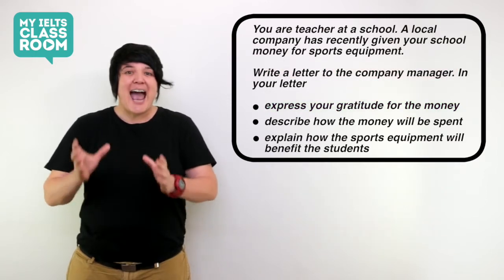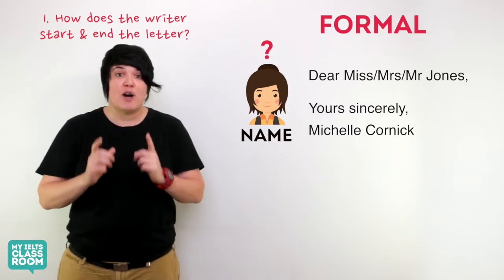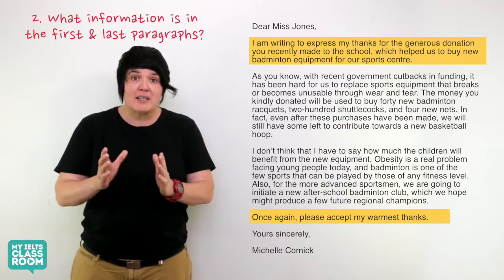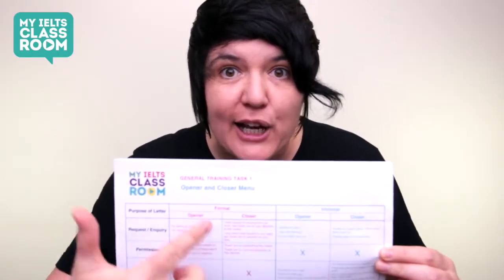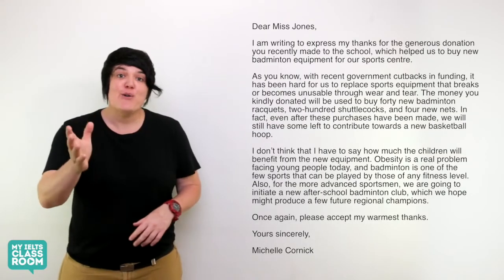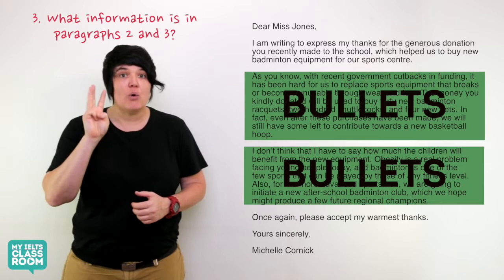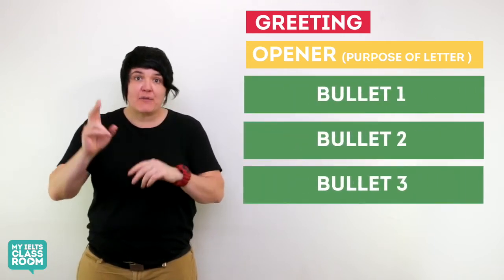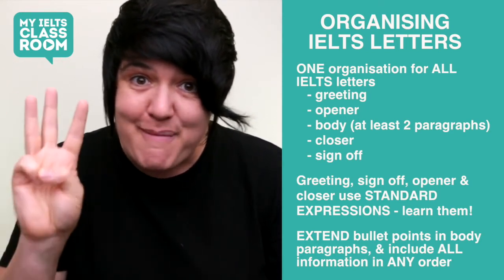The ONLY letter template you need for IELTS General Training Task One!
Hey! If you are a IELTS General Training student, I have some great news about Task One. You can organise EVERY letter using ONE template. That's right.

How do you organise your letter for IELTS General Training Task One? That's right. Unlike essays which can be organised many different ways, there is only ONE way to organise a letter! Wahoo.

👉 That means in just one lesson, Shelly can show you how to organise every type of IELTS letter!

In particular, in this lesson you will learn:

✅ what the 5 parts of a letter are and what we should include inside them
✅ which greetings and sign-offs to use in Formal, Informal and Semi-Formal Letters
✅ how many body paragraphs we should have in our IELTS letter
✅ how to extend the bullet points effectively (which is a key IELTS skill!)

Plus, you can download my free Opener and Closer cheat sheet! This is one document that contains sample formal and informal openers and closers for ALL types of letter. Trust me, you don't want to miss out on this!

🟩 Do the practice activities and download the Opener and Closer Cheat Sheet